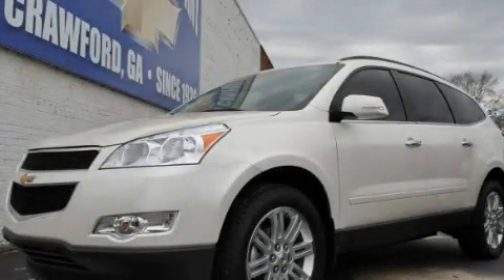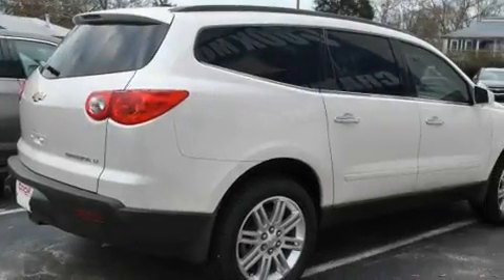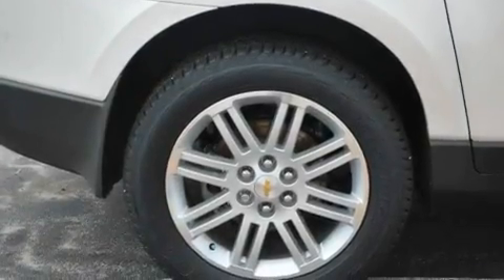2011 Chevrolet Traverse 30630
Year : 2011
 Make : Chevrolet
 Model : Traverse
 Engine : Gas V6 3.6L/220
 Trans . : Automatic
 Exterior : White Diamond Tricoat
 Miles : 6
 Interior : Dark GrayLight Gray

 http://

 2011 Chevrolet Traverse